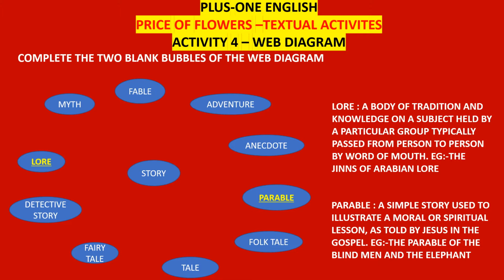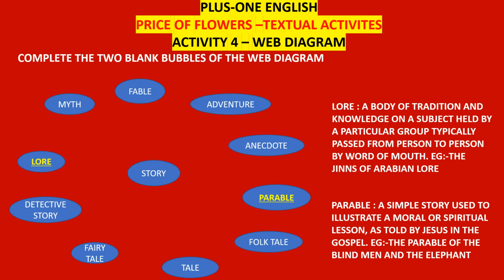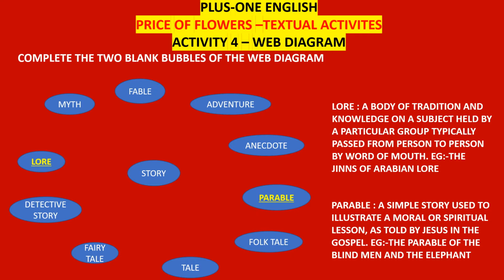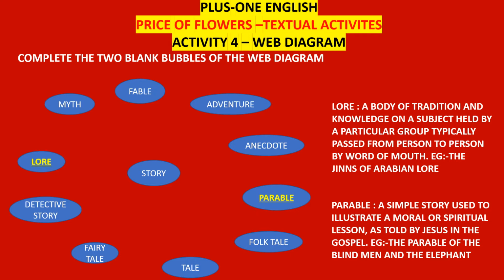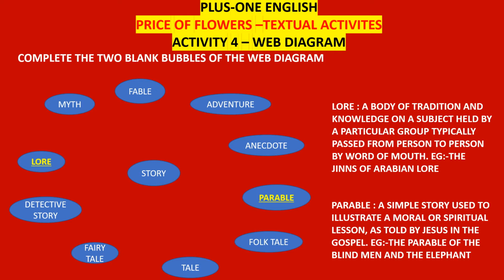Plus One English | The price of flowers | textual activities | web diagram | dictionary reference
this class discusses the important textual activities of the story, The Price of Flowers, in plus one English